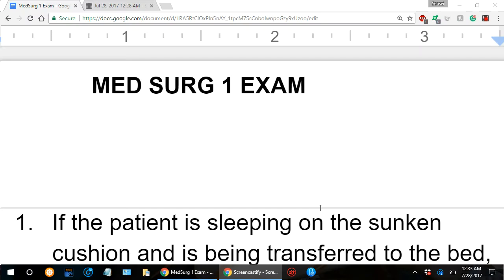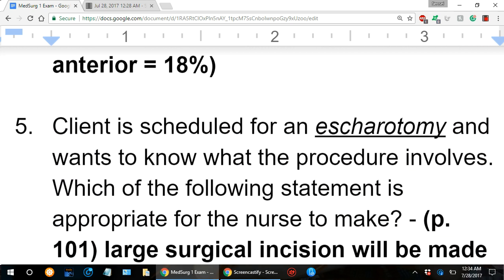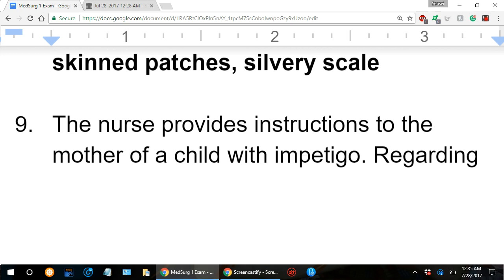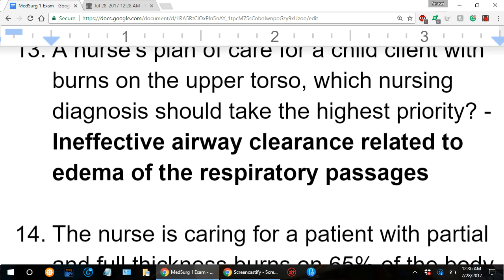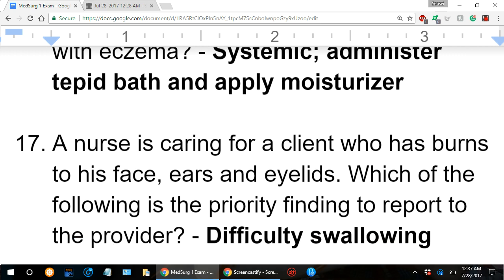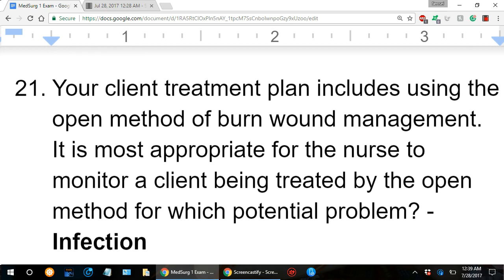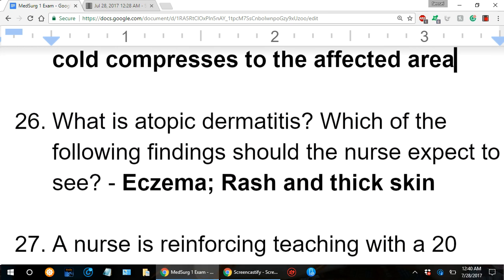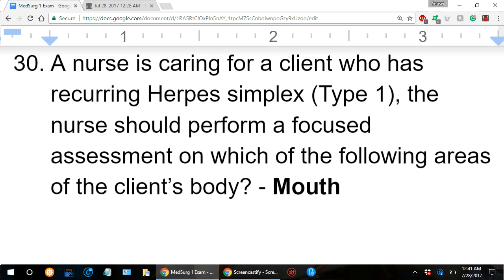Jul 28, 2017 12:41 AM